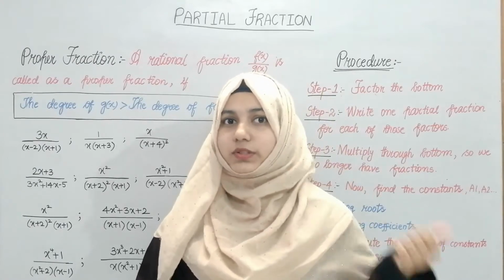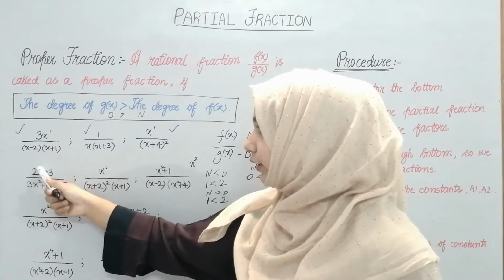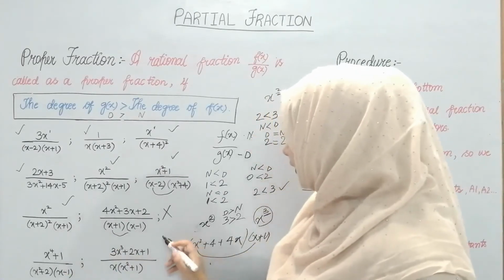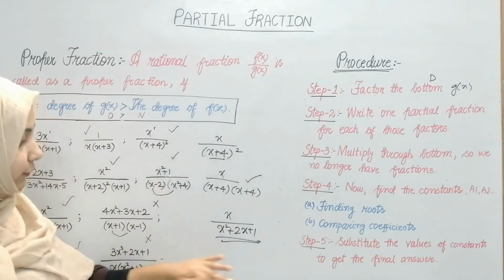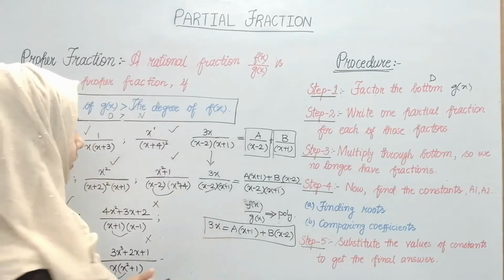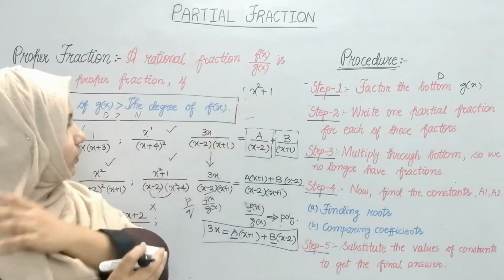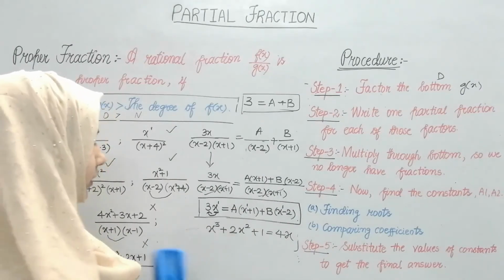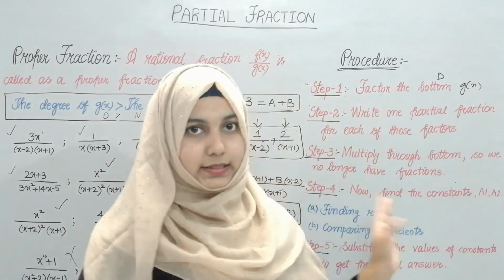Lec-2 : Proper Fractions | Partial Fractions | Syeda Shamaila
Proper Fraction : A fraction is said to be a Proper Fraction if "The degree of denominator is greater than the degree of numerator"  i.e.,  "degree of g(x) is greater than degree of f(x)."

In this video I'll be explaining about Proper Fractions, How to identify them and solve them.